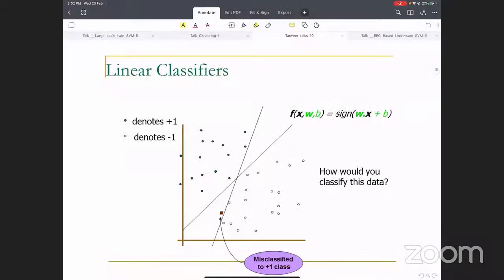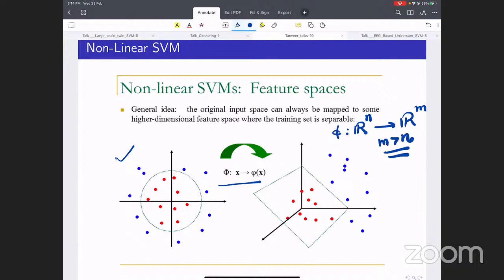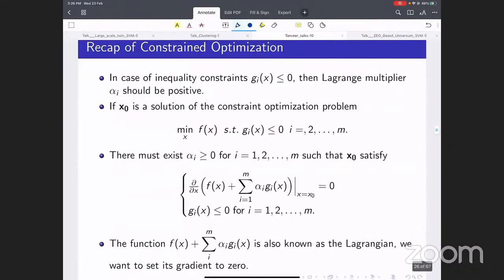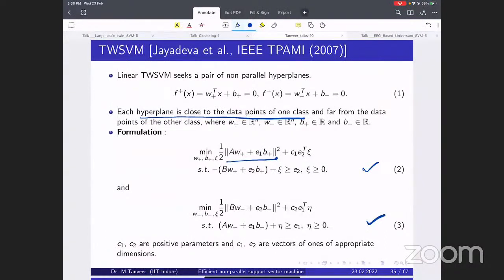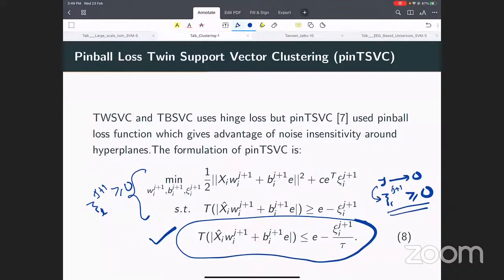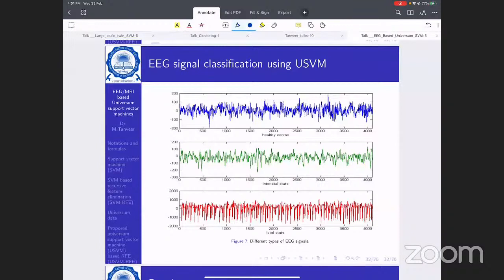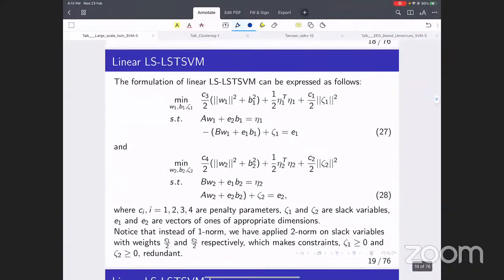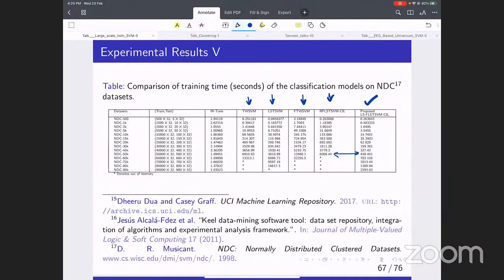Dr M Tanveer - SVM